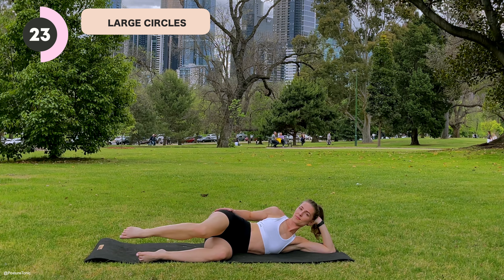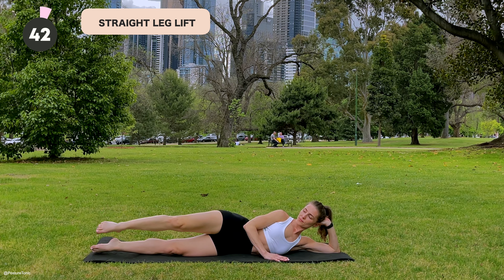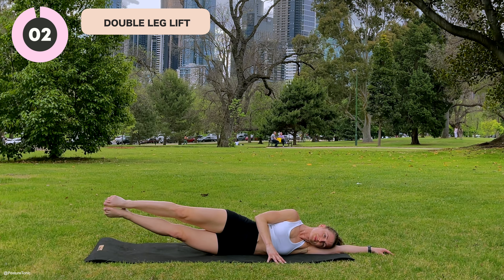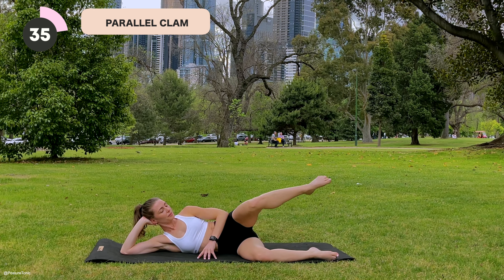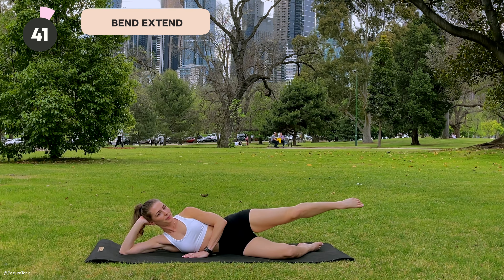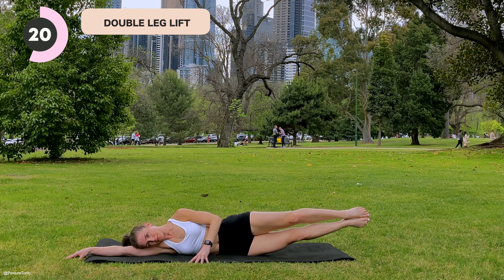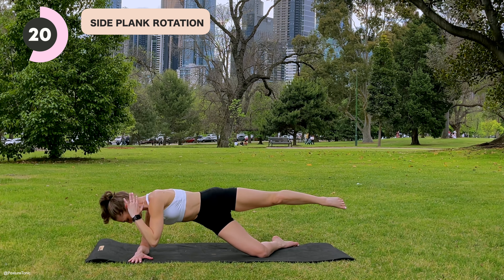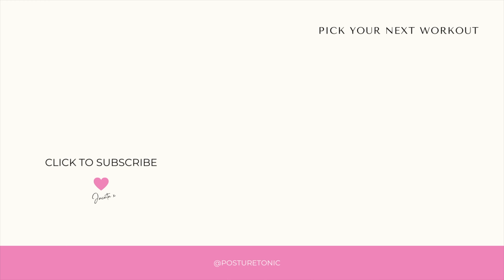12 MIN PILATES SIDE LYING GLUTES SERIES - tone and strengthen booty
Target and tone your glutes with this Pilates Side Lying Glute Series! This glute focused workout zeroes in on strengthening your gluteus medius, maximus, and minimus, with the soothing sounds of relaxing background music to enhance your experience. Follow along with my step-by-step instructions for a focused and effective session. 🍑

Why This Pilates Side Lying Glute Series?

- Precisely targets glute med, max, and minimus
- Follow along instructions
- Calming background music
- Suitable for all fitness levels
- Low impact

No equipment needed, just a mat and your dedication

What to Expect:

A series of side-lying exercises to isolate and strengthen glute muscles
Detailed cues for proper alignment and muscle engagement
A tranquil outdoor workout atmosphere that allows for focus and relaxation
Add this Pilates Side Lying Glute Series to your workout routine to build strength in the key areas of your glutes. Perfect for anyone looking to enhance muscle definition and support overall lower body function. 🌈

🥰 Optional - Buy 'SUPER THANKS' to show your support - button above.
Buy me a chai latte to keep my channel and my energy going x